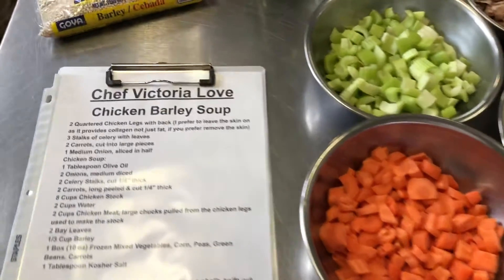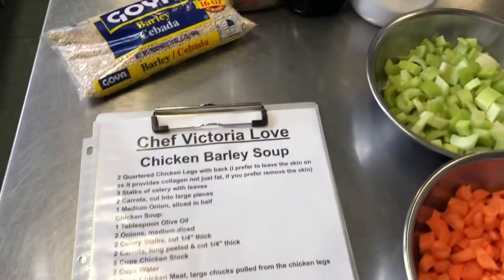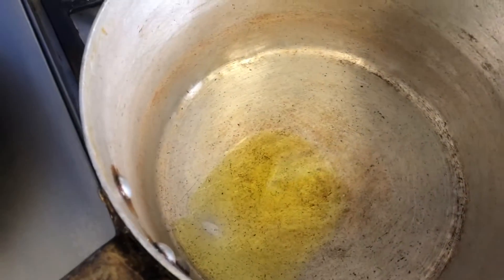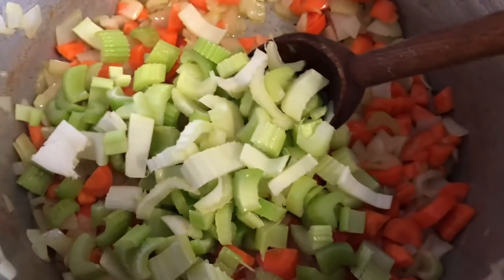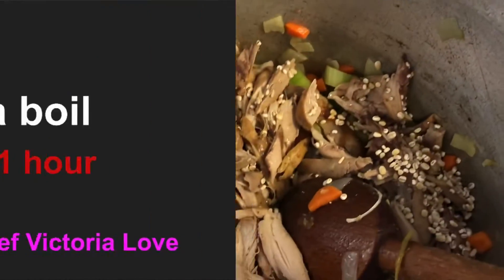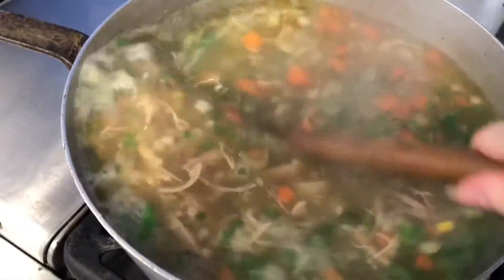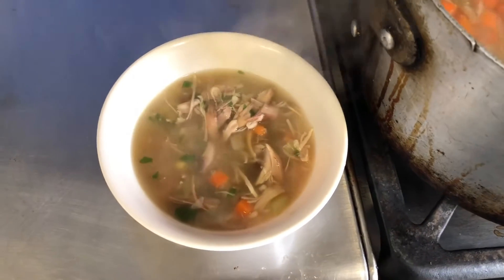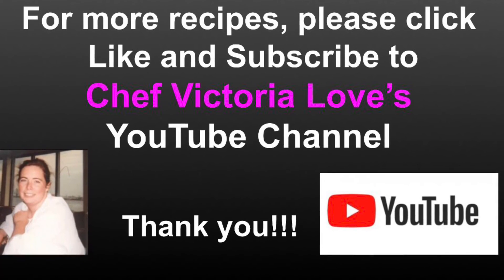Chicken Barley Soup from Chef Victoria Love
Watch Chef Victoria Love demonstrate how to make Chicken Barley Soup with Onions, Carrots, Celery, Chicken, fresh Chicken Stock (check out for our Chicken Stock video) Barley and Cilantro.

Chef Victoria Love
Chicken Barley Soup
2 Quartered Chicken Legs with back (I prefer to leave the skin on as it provides collagen not just fat, if you prefer remove the skin)
3 Stalks of celery with leaves
2 Carrots, cut into large pieces
1 Medium Onion, sliced in half
Chicken Soup:
1 Tablespoon Olive Oil
2 Onions, medium diced
2 Celery Stalks, cut 1/4" thick
2 Carrots, long peeled & cut 1/4" thick
8 Cups Chicken Stock
2 Cups Water
2 Cups Chicken Meat, large chucks pulled from the chicken legs used to make the stock
2 Bay Leaves
1/3 Cup Barley
1 Box (10 oz) Frozen Mixed Vegetables, Corn, Peas, Green Beans, Carrots
1 Tablespoon Kosher Salt

1.On a cutting board with a non-slip mat using a chef’s knife cut celery and onion, using a peeler peel carrots and cut into thin half moons.

2.In a 4 Quart Saucepan add celery, carrots, onion, frozen vegetables scraps and/or frozen herbs and chicken, cover with water, bring to a boil over high heat, reduce heat to a simmer, simmer for 1 1/2 to 2 hours, halfway through skim the scum off with a wooden spoon, remove chicken and vegetables, use strainer to remove any solids, this should yield 8 cups of stock.

3.In a 4 Quart Saucepan over medium high heat add olive oil and sautée onions until tender, add celery and cook for about 2 minutes until onions are golden, add carrots and cook until onions are caramelized. Add stock and water to a boil, add meat, bay leaves and barley and boil for 30 minutes cover continuously, reduce heat to a simmer for another 30 minutes, add frozen vegetables and salt, simmer for another 20 to 30 minutes.